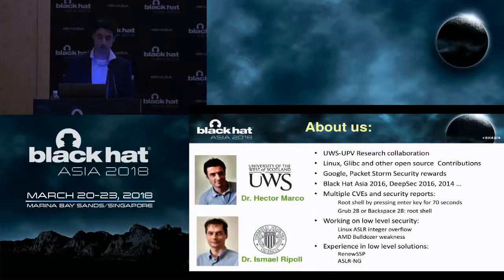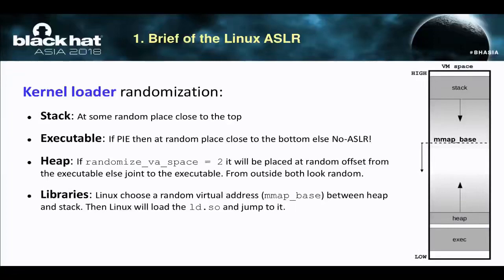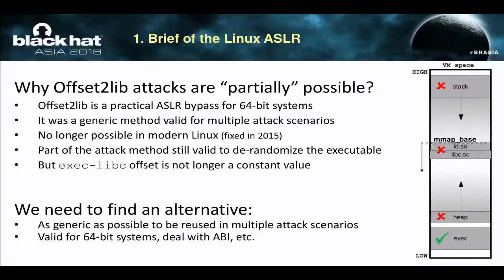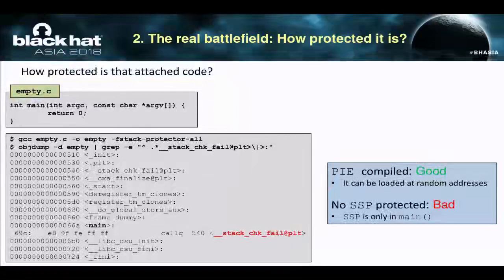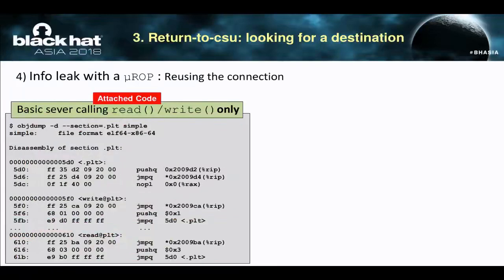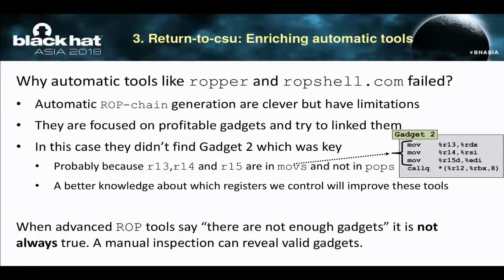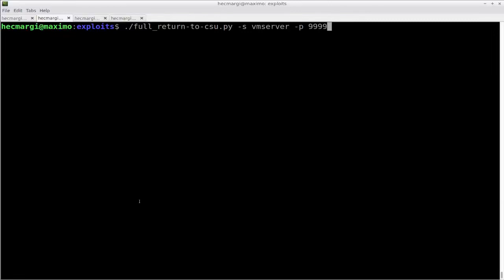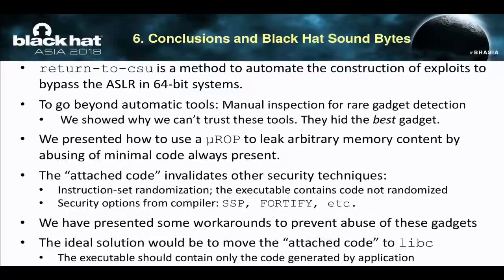return to csu A New Method to Bypass 64 bit Linux ASLR Black Hat - Asia - Singapore - 2018